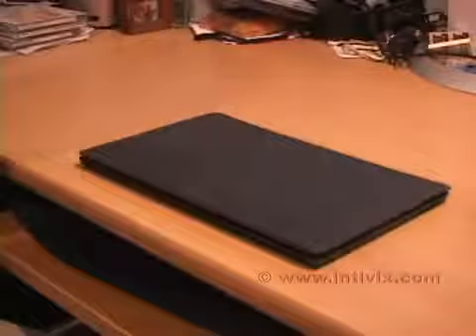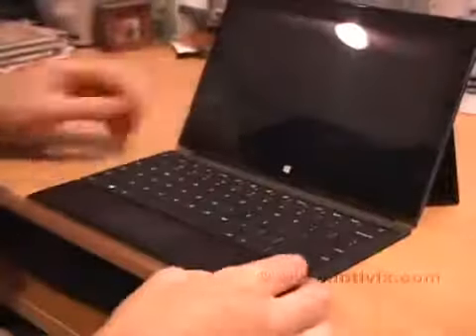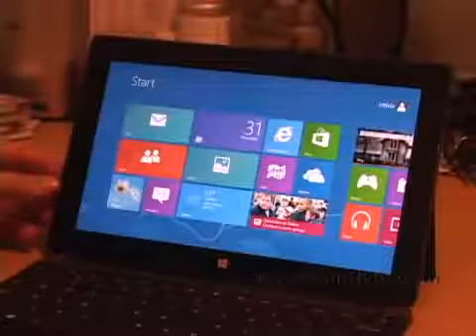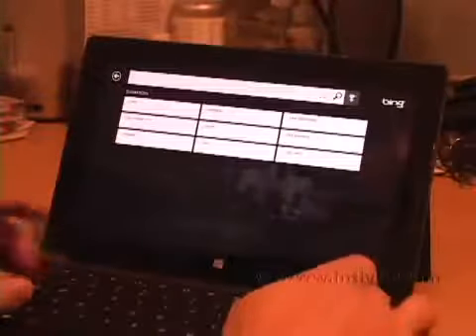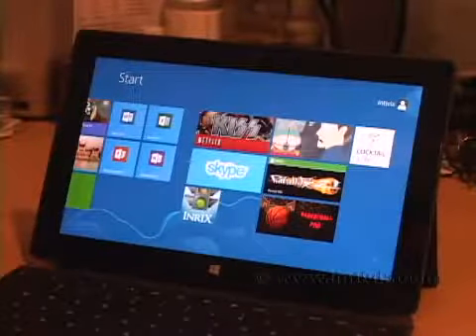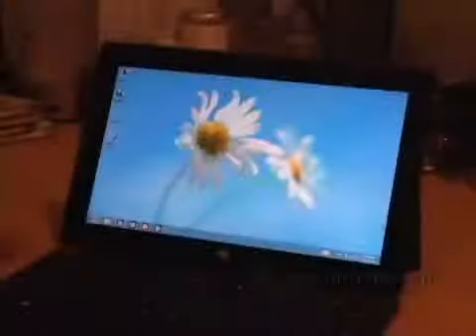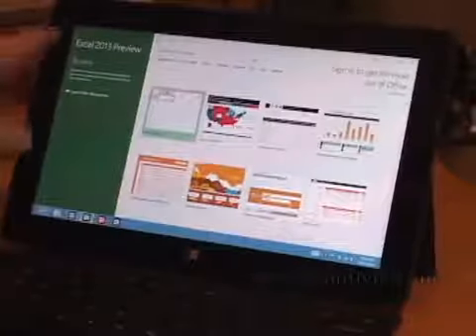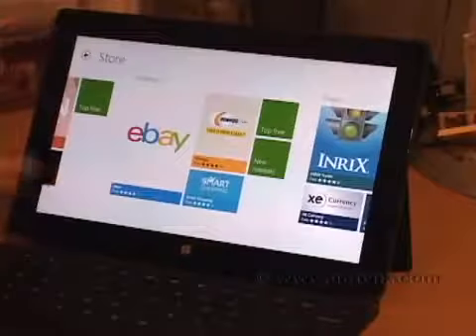Intivix demo of the Microsoft Surface RT tablet - Intivix: IT Services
Walkthrough of the new Microsoft RT tablet. Windows RT includes most of the standard Windows desktop programs that come with Windows. You can use Internet Explorer, File Explorer, Remote Desktop, Notepad, Paint, and other tools -- but there's no Windows Media Player. Windows RT also comes bundled with desktop versions of Word, Excel, PowerPoint, and OneNote.